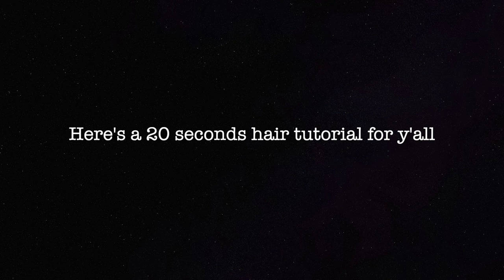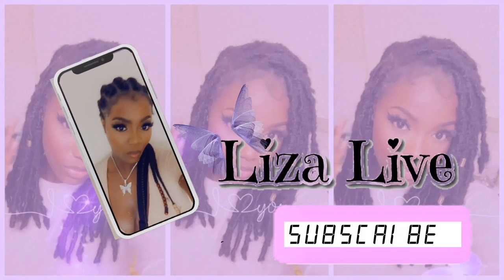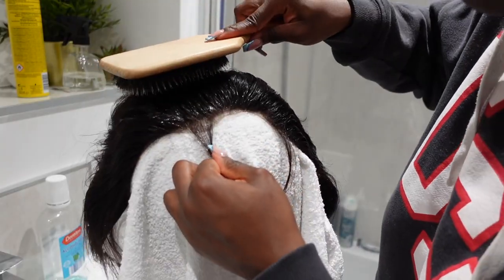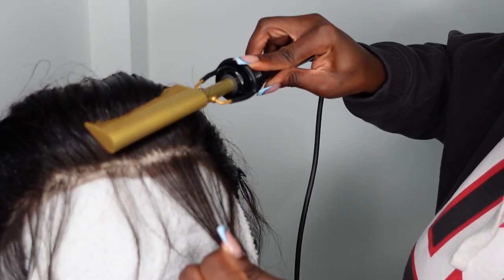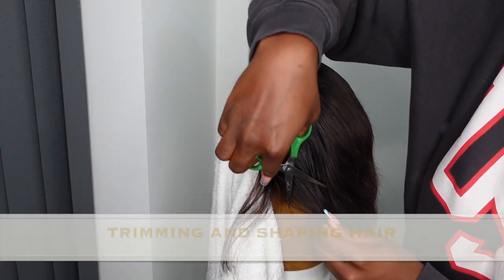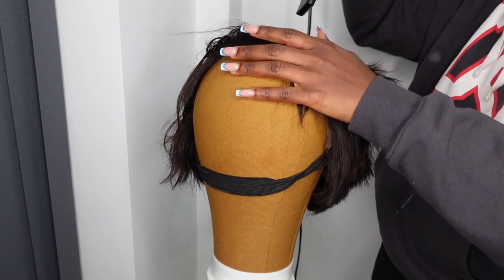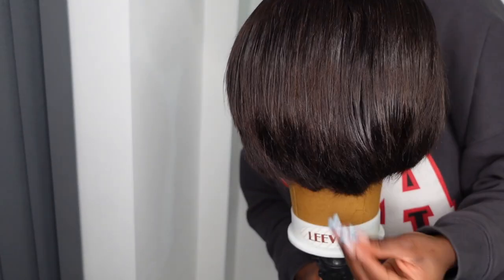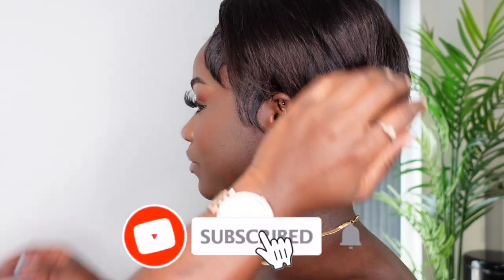HOW TO TRANSFORM AN OLD AUNTY WIG TO A BADDIE CUTE WIG| PIXIE CUT| HAIR TRANSFORMATION| LIZA LIVE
Hey lovely people, so I'm back with a hair transformation video. I managed to turn my mum's old wig into something cute. I hope you guys like it.

Thanks to all my returning subscribers for your constant support and love. I really appreciate and love y'all. If you are new here thanks for joining my lovely team.You are welcome!

Music used in video:
NON_COPYRIGHT___COPYRIGHT_FREE_VLOG_MUSIC_(R&B_+_VIBES_)___  ADOSEOFAKIYA

LET’S CONNECT👇🏾✨
Insta ~ Instagram.com/lizbinxo
TikTok~ @lizbinxo
Twitter~ @lizbinxo

Products and Tools Used:
Tweezer
Scissors
Tail comp
Brow razor but can use a razor comb
Bristows hair Mousse
Wax stick
Hot comb
Blow dryer
Ghost bond hair glue

how to style a pixie cut,liza live,hair transformation,wig transformation,how to revive an oldwig,pixie cut,pixie wigs for black women,pixie wig tutorial,pixie cut hairstyles,how to pluck a lace front wig,how to install a wig,wig customization,plucking knots#1,how to customize frontal wig,HOW TO TRANSFORM AN OLD AUNTY WIG TO A BADDIE CUTE WIG,insta baddie,short hair,summer haircut,how to cut a bob wig,wig transformation tutorial,easy pixie cut tutorial